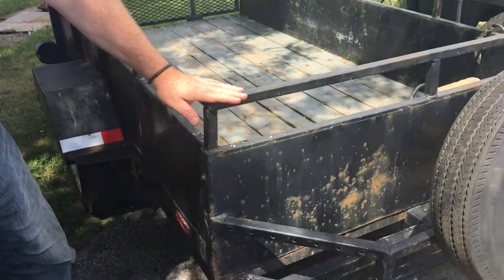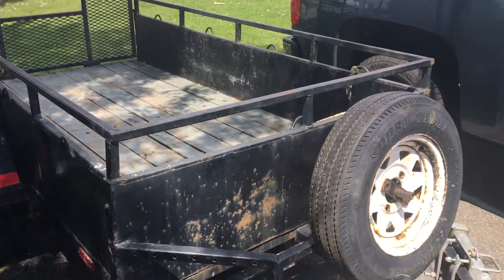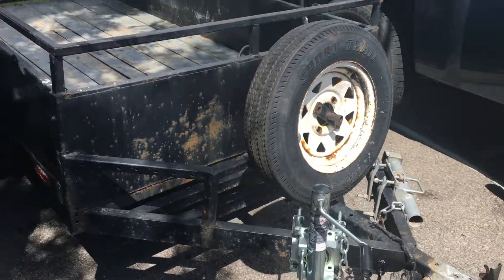Summer trailer inspection service from The Auto Station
Before you go driving for your summer trips, have your trailer checked by The Auto Station in Burlington to make sure that you are ready for summer trips.